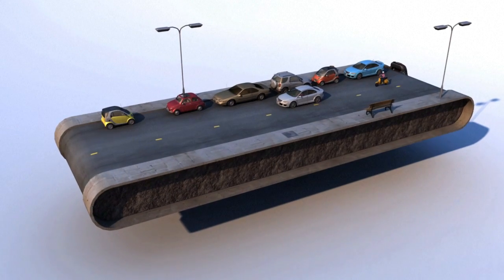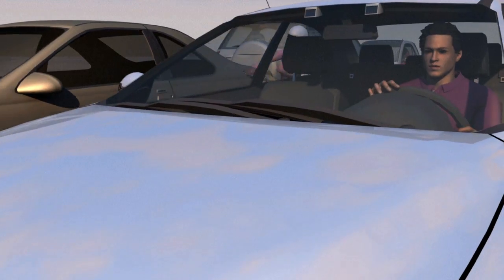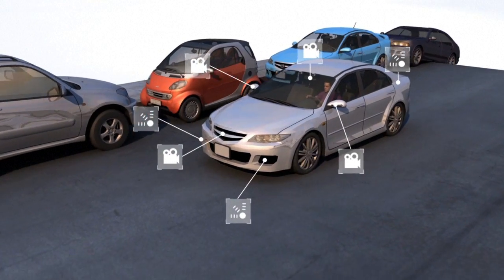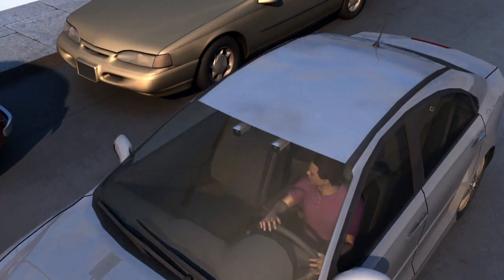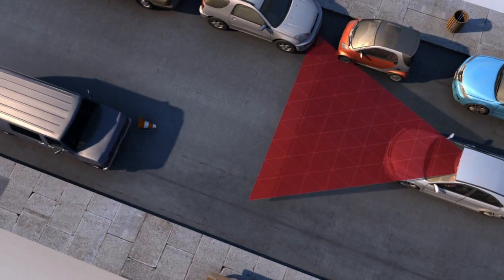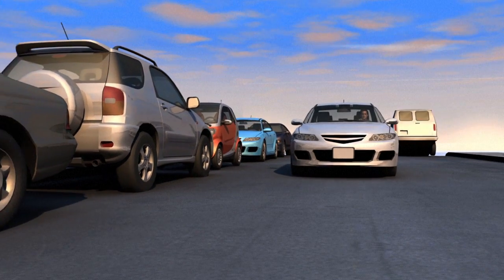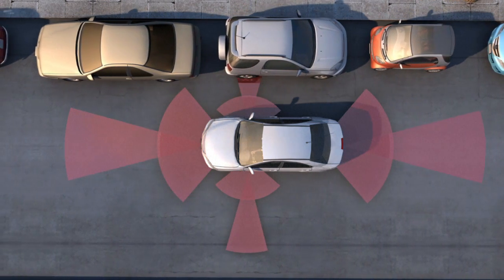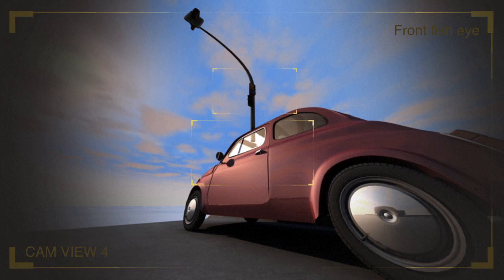Self-driving cars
Self-driving cars are among the latest technology being showcased at this year's motor shows -- giving motorists a glimpse of what life could soon be like as a passenger in their own vehicle.VIDEOGRAPHIC